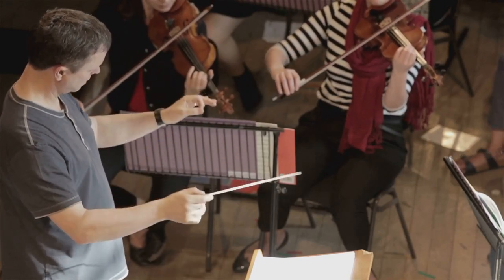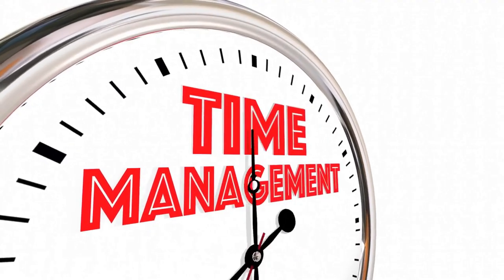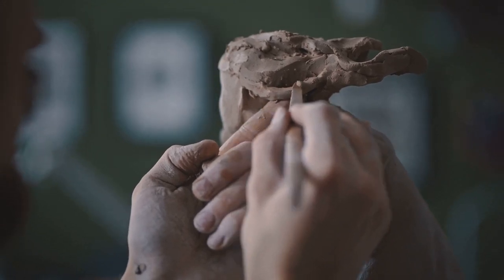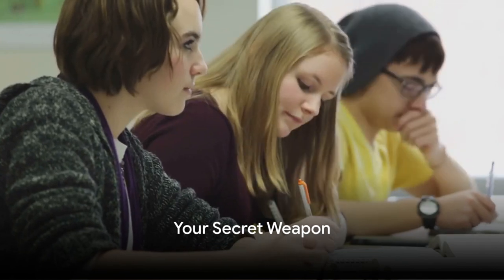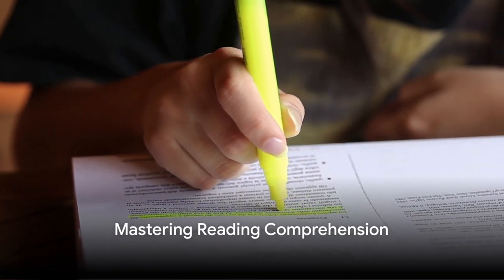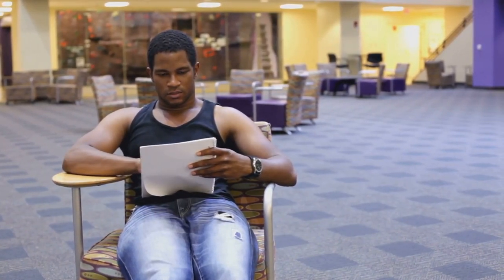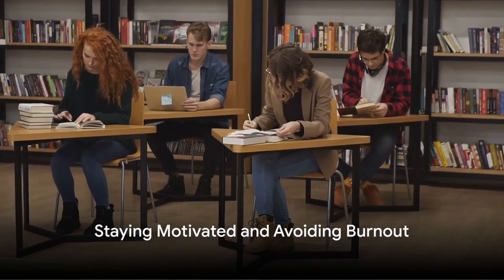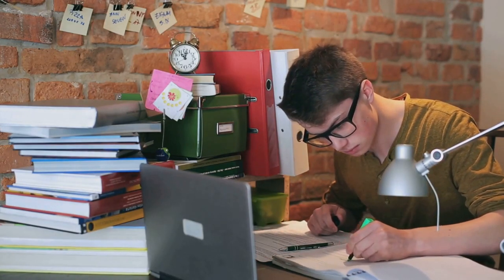Master Your Studies: 7 Proven Tips to Boost Your Study Skills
Welcome to Vitality, your ultimate destination for unlocking your academic potential and mastering the art of learning! In this enriching video, we're delving into the realm of study skills—unveiling practical strategies and effective techniques to enhance your learning experience, boost productivity, and achieve academic success. Join us on this empowering journey as we explore actionable insights to elevate your study skills and unlock your academic vitality.

📚 Effective Time Management Techniques: Delve into the importance of time management in optimizing your study sessions. Learn practical time management techniques, such as creating a study schedule, breaking tasks into manageable chunks, and utilizing time-blocking methods, to maximize productivity and minimize procrastination.

🧠 Utilizing Active Learning Strategies: Explore the power of active learning in deepening your understanding and retention of course material. Discover techniques such as summarizing key concepts in your own words, teaching others, engaging in discussions, and using mnemonic devices to enhance memory and comprehension.

📝 Developing Strong Note-Taking Skills: Understand the importance of effective note-taking in capturing and retaining information during lectures and study sessions. Learn different note-taking methods, such as the Cornell method or mind mapping, and discover tips for organizing and reviewing your notes for optimal learning.

📖 Enhancing Reading Comprehension: Delve into strategies for improving reading comprehension and retention of academic texts. Learn techniques such as previewing material before reading, actively engaging with the text through annotation and highlighting, and summarizing key points to deepen understanding and retention.

📊 Utilizing Visual Aids and Mnemonics: Explore the effectiveness of visual aids and mnemonic devices in aiding memory and understanding. Learn how to create visual representations of complex concepts, utilize mnemonic techniques like acronyms or visualization, and leverage memory techniques to enhance learning and recall.

💡 Staying Motivated and Avoiding Burnout: Understand the importance of maintaining motivation and avoiding burnout during your academic journey. Learn strategies for setting realistic goals, staying organized, seeking support when needed, and incorporating self-care practices to maintain balance and well-being.

By the end of this video, you'll have a comprehensive toolkit of study skills to enhance your learning experience and achieve academic success.

Thank you for being part of our vitality community. Here's to mastering your studies and achieving academic excellence with Vitality!

Unlock your academic potential with Vitality! Explore these study skills, boost your productivity, and achieve academic success with practical insights and empowering strategies. 📚🧠